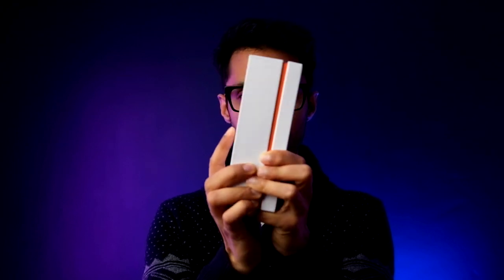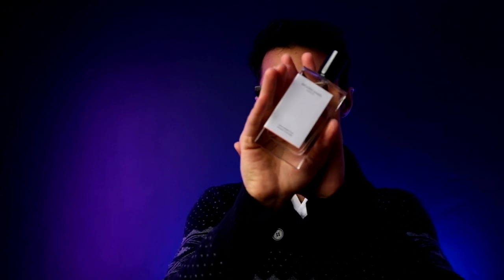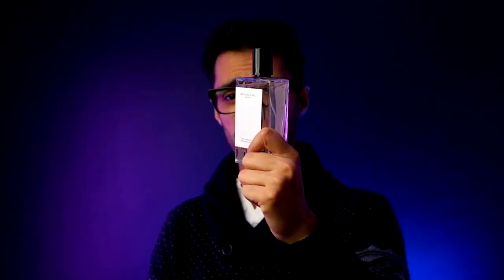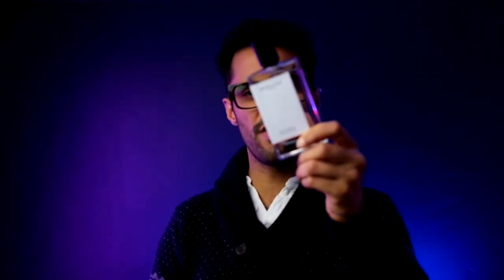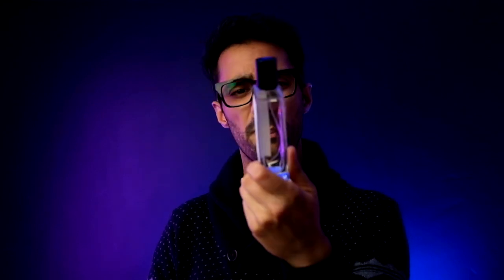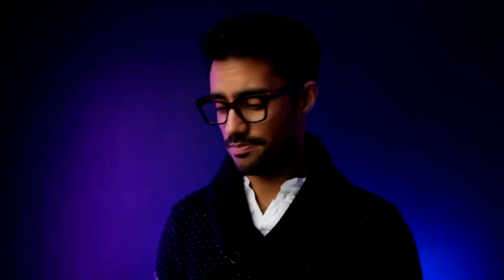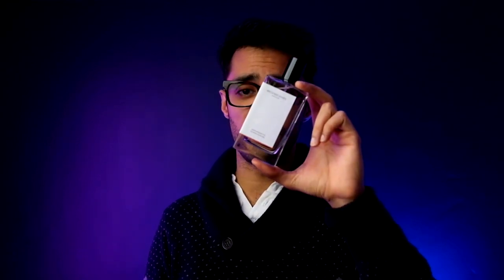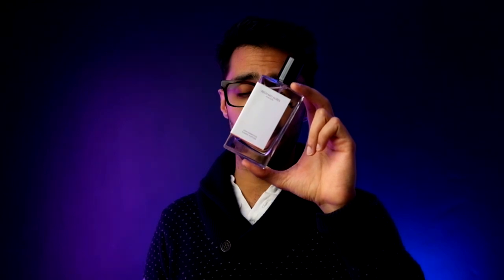Richard James Savile Row Encore D`Epices Fragrance review | Fragrance Friday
Hello and welcome to another Fragrance Friday!

Today we’re taking a closer look at the New launch by Richard James, Encore D`Epices.

I hope you like the new studio setup, let me know your thoughts?